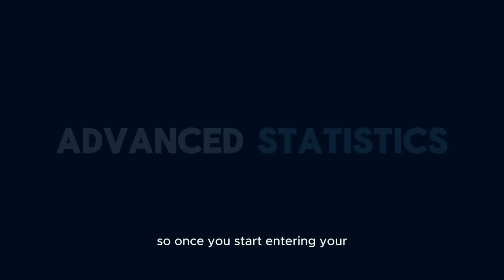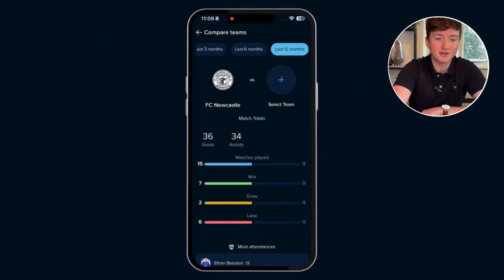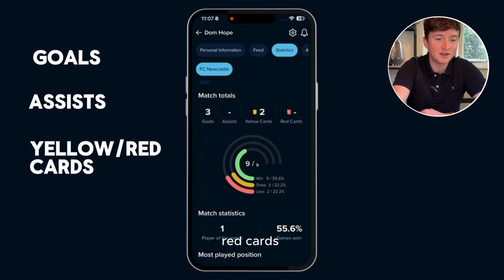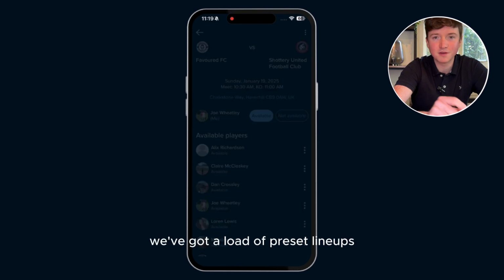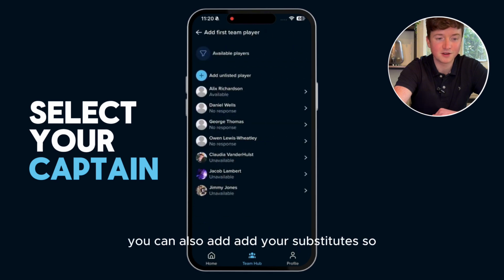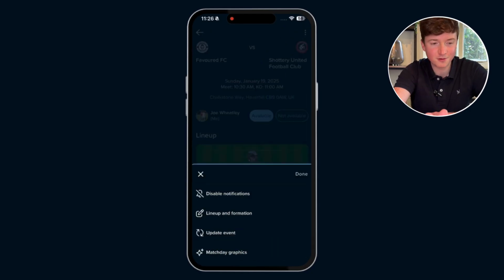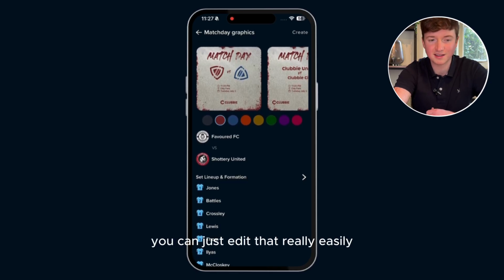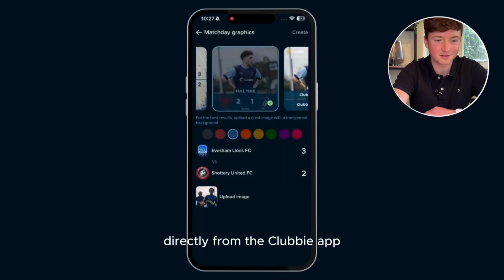Part 2: Clubbie+ Demo - Stats, Lineups & Matchday Graphics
Take an exclusive look inside Clubbie+, our premium platform for grassroots sports teams. In this in-depth demo, Clubbie's Co-Founder & CEO, Joe, walks you through the powerful features that make Clubbie+ a game-changer:

- Advanced Team Statistics
- Lineups & Formations
- Matchday Graphics

Find out how Clubbie+ can take your team to the next level.